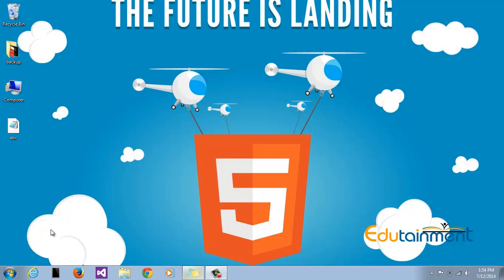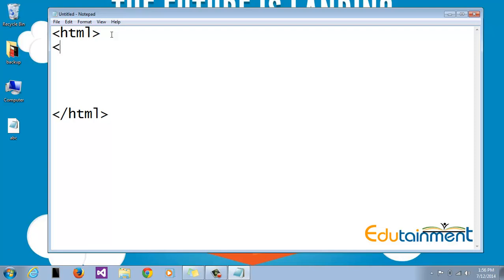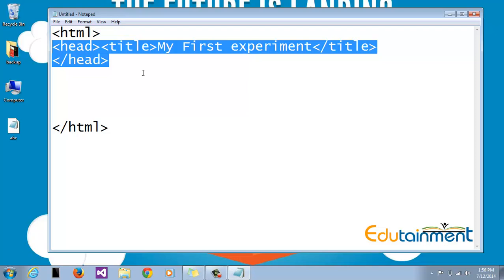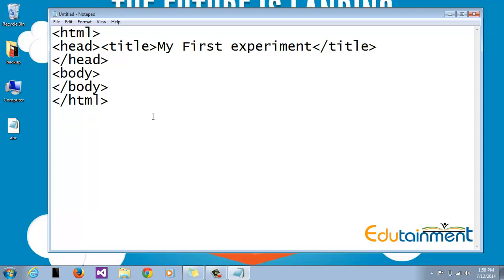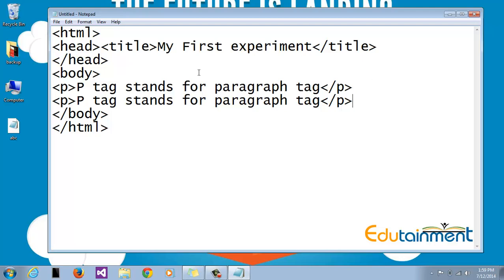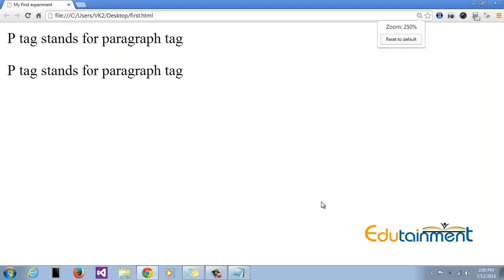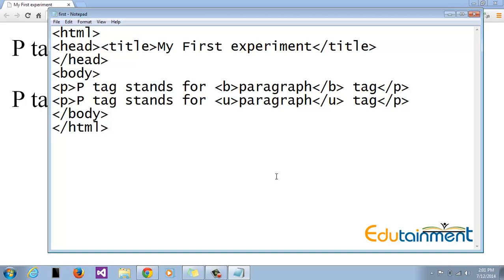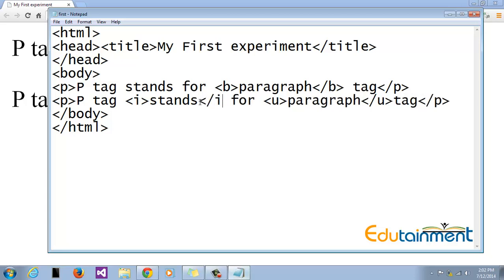Learn HTML in a day- Session2- HTML Standard Structure Tags and Formatting Tags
In this video, we have explained the use of Basic HTML page structure tags like Head, Title, Body etc. and HTML Formatting tags like paragraph, bold, underline, italic etc. Hope you enjoy learning it.